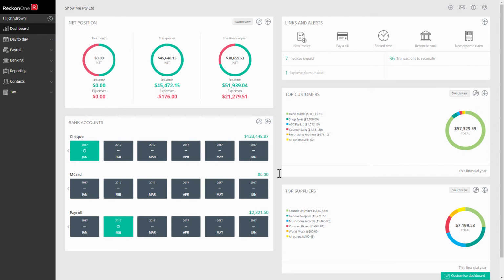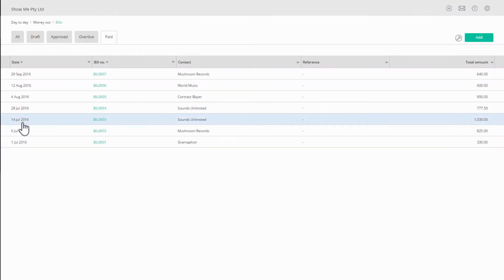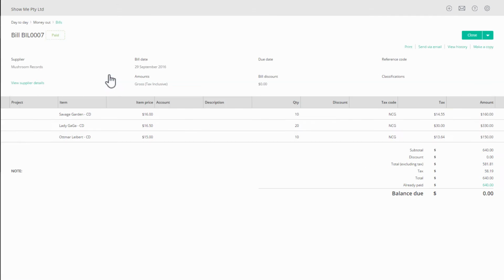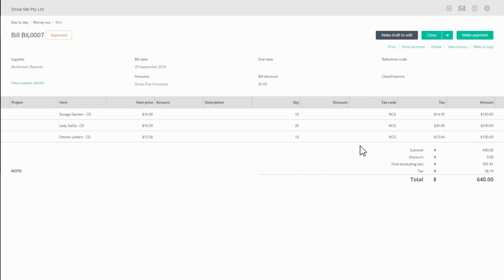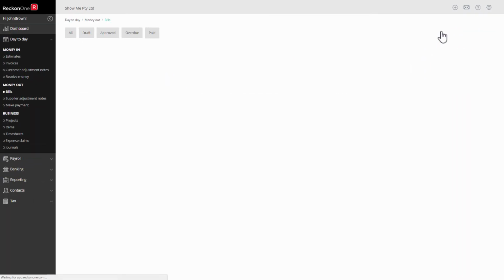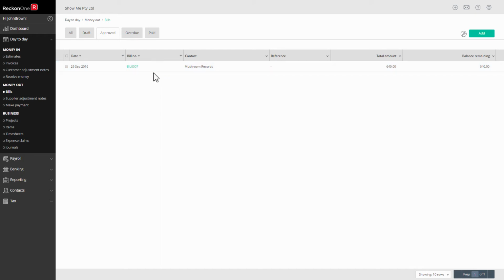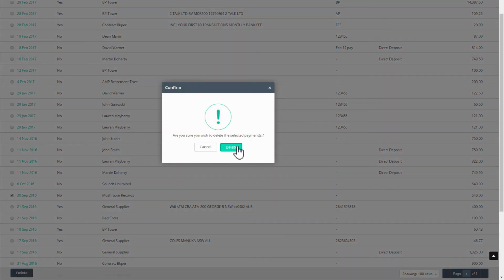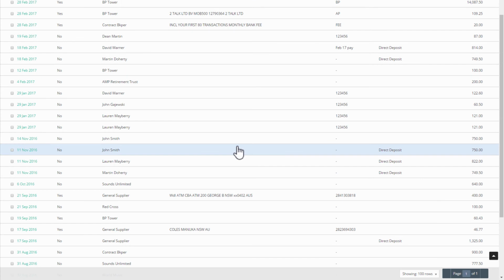RECKON ONE - How do I delete the payment on a bill?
This video will guide you through the steps required to delete a payment that has been applied to a bill in Reckon One.